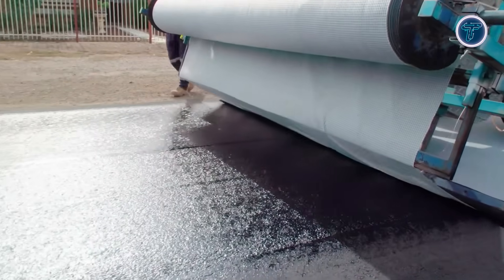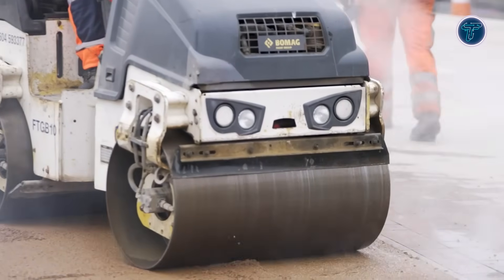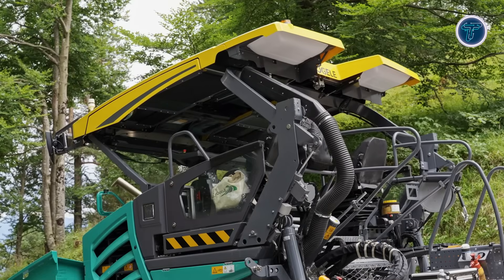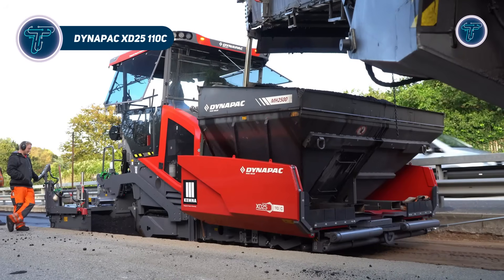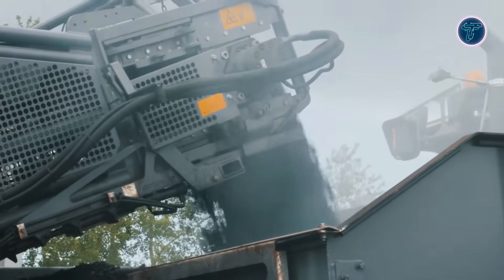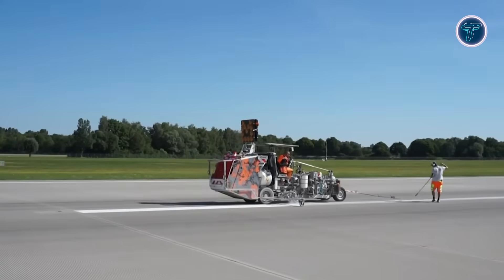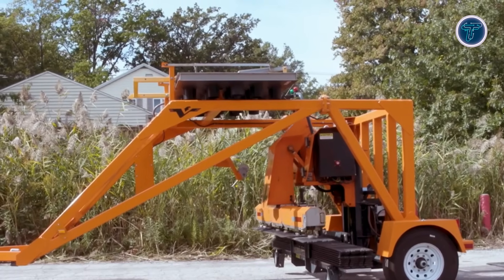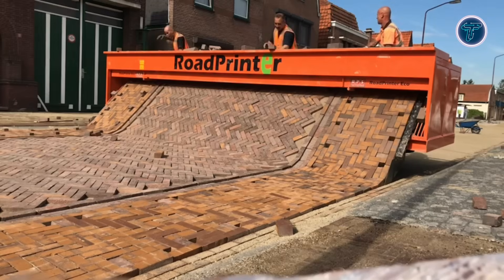Next Level Road Construction Inventions You Must See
00:00 - Introduction

00:37 - 1. HUESKER HaTelit XP

01:41 - 2. Coloured asphalt Ulticolour

02:44 - 3. GOMACO GP-2400 Slipform Paver

04:01 - 4. VÖGELE SUPER 1800-5 X

05:04 - 5. HUESKER Chipseal Grid

06:00 - 6. Simex ART 1000 Gen 2

06:59 - 7. Dynapac XD25 110C

08:06 - 8. GOMACO GP4 Slipform Paver

09:10 - 9. VÖGELE SUPER 2100-3i

10:15 - 10. Dynapac MatTracker

11:17 - 11. HOFMANN H33

12:20 - 12. Metalbac & Farbe Spotflex

13:28 - 13. PSS RAPTOR Rover

14:26 - 14. Meon PermaFyx L273

15:31 - 15. RoadPrinter Bricklaying Machine

Discover the most advanced road construction inventions changing the industry forever. From futuristic paving machines to smart construction robots, these tools make building roads faster, safer, and more efficient. Learn how automated machinery, high-tech equipment, and cutting-edge engineering innovations are transforming construction sites worldwide. Whether it’s next-gen heavy machinery or innovative gadgets, this video showcases the future of road building like never before. Perfect for engineers, construction enthusiasts, and tech lovers, these inventions are truly next-level.